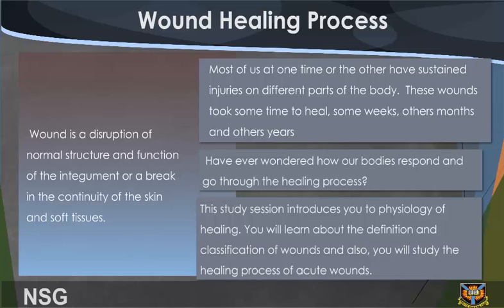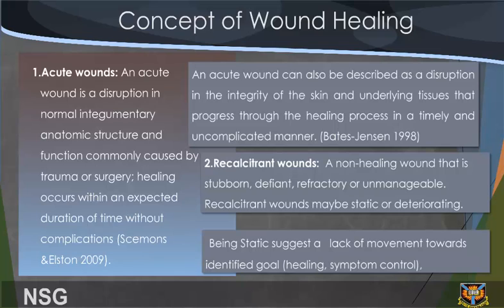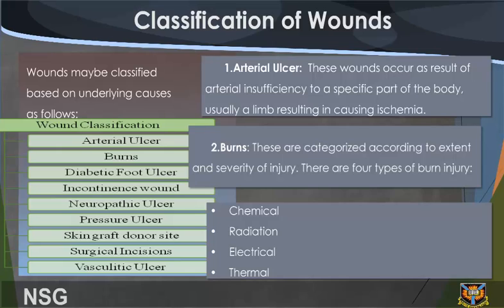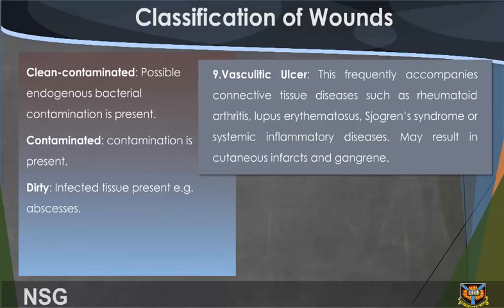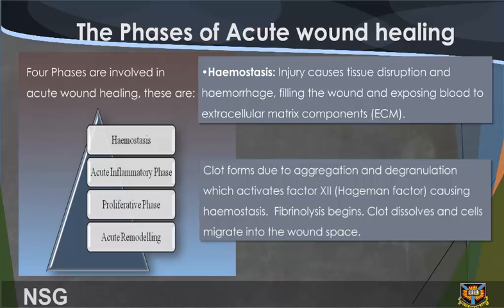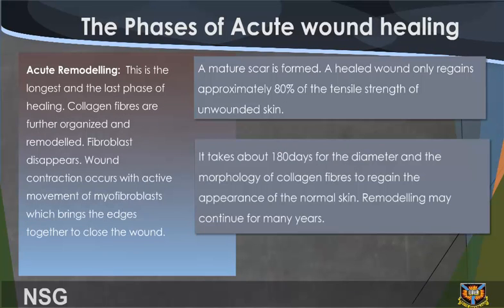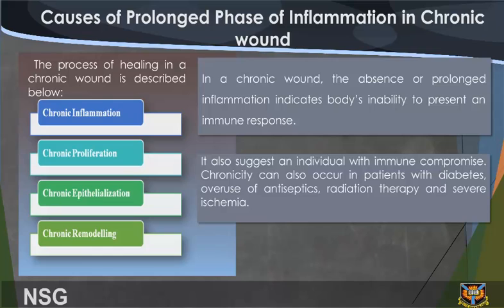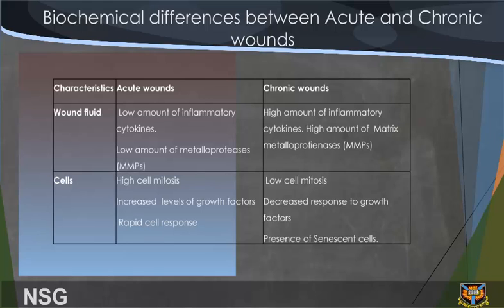222 session 6